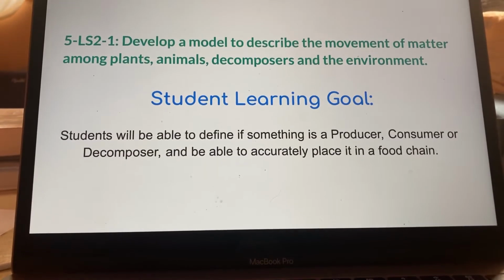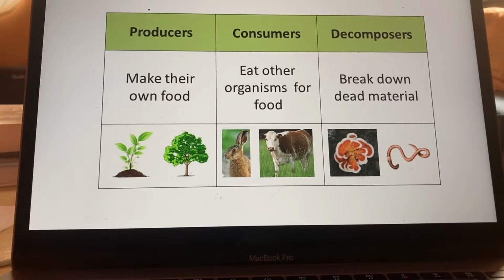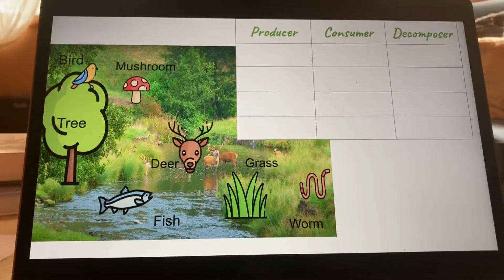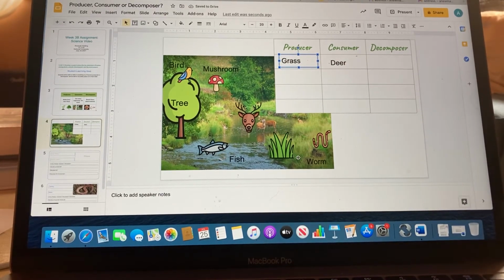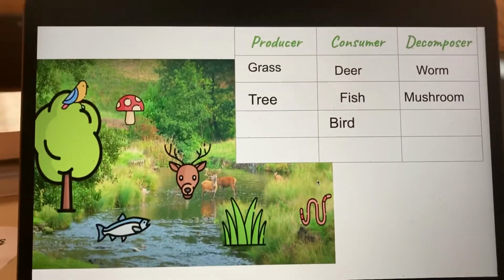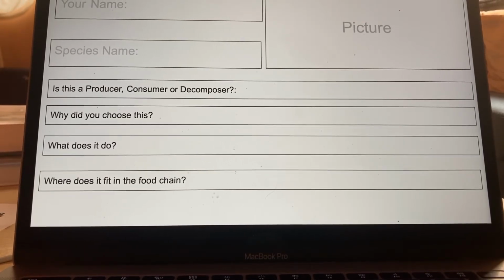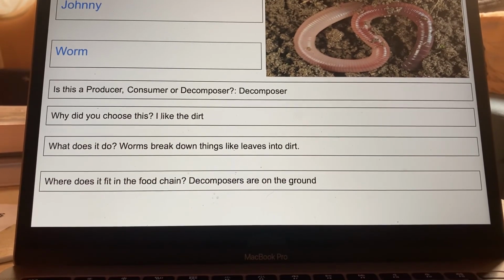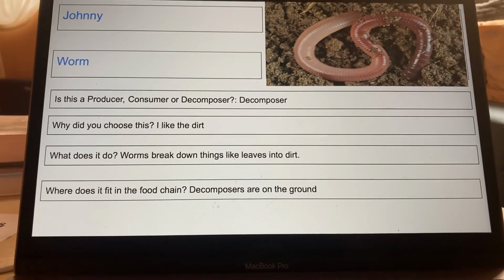July 25, 2021